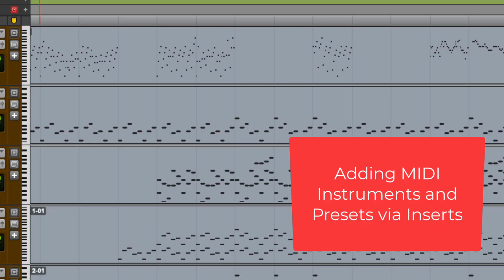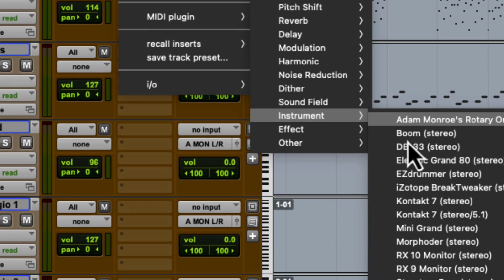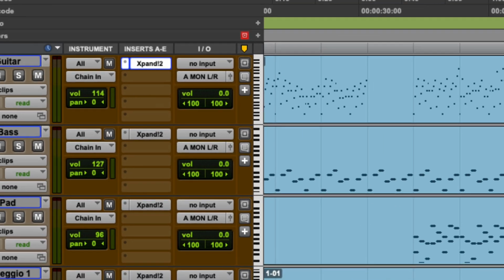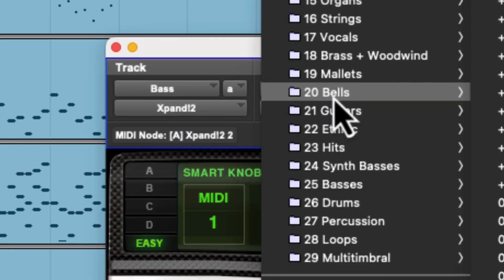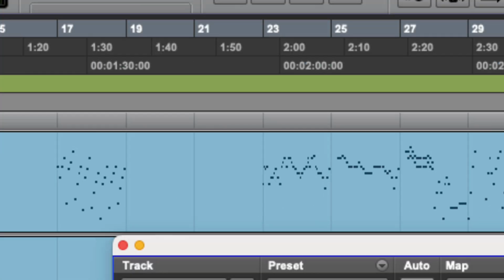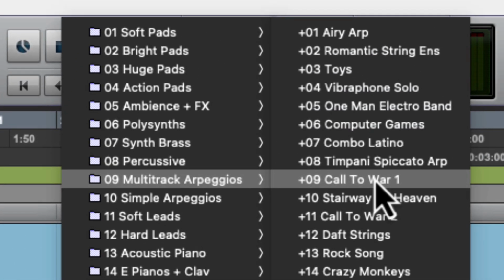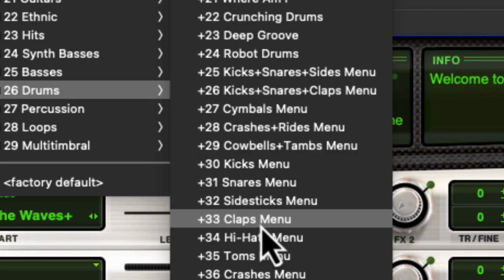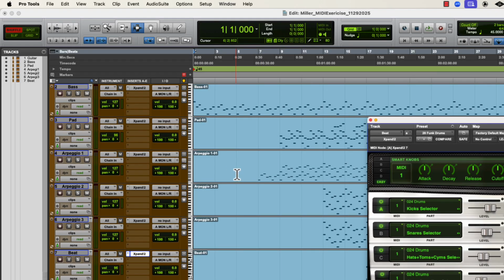MIDI Exercise, Part 2-Adding Instruments and Playback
In this Pro Tools tutorial, we set up instruments and presets for the MIDI Exercise using the built-in Xpand!2 plugin. Learn how to apply virtual instruments to multiple tracks using the Do To All command, select the correct Librarian categories, and load presets for guitars, bass, pads, arpeggios, and drums. This walkthrough ensures your MIDI playback matches the provided Avid Pro Tools 101 exercise. Perfect for students learning MIDI instrument setup, virtual instrument routing, or preparing for the Avid certification exam.